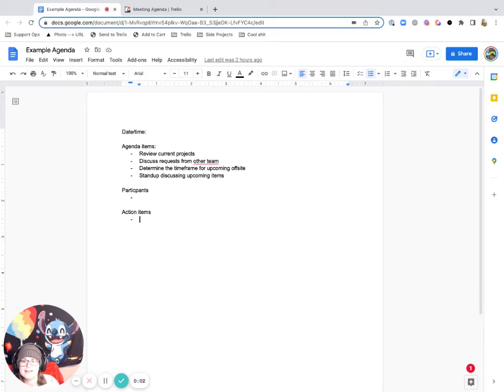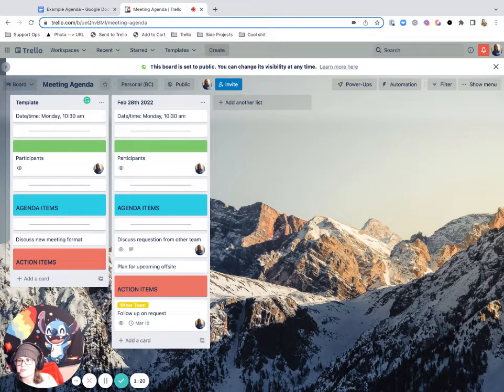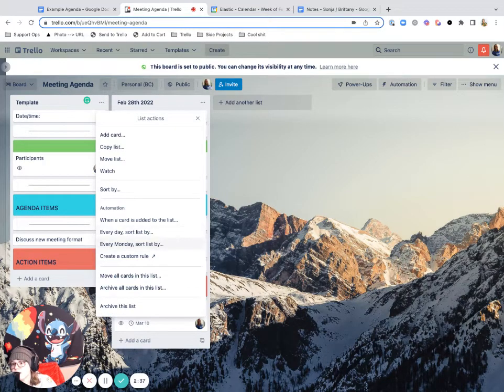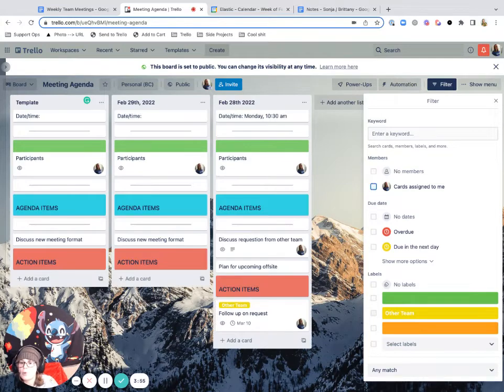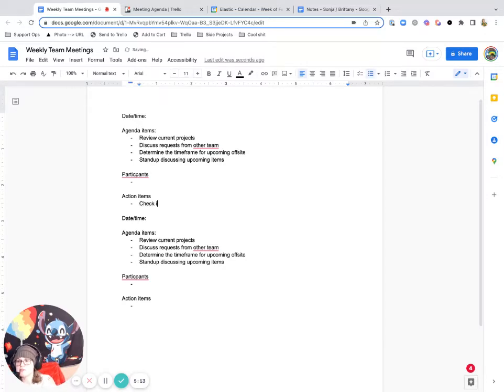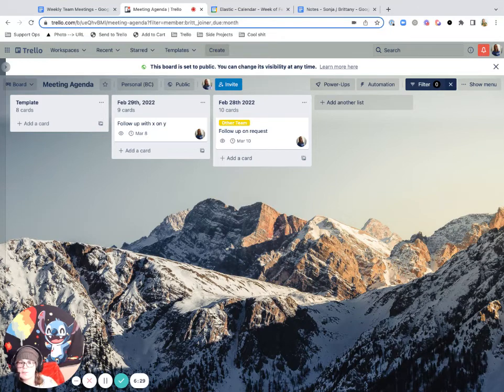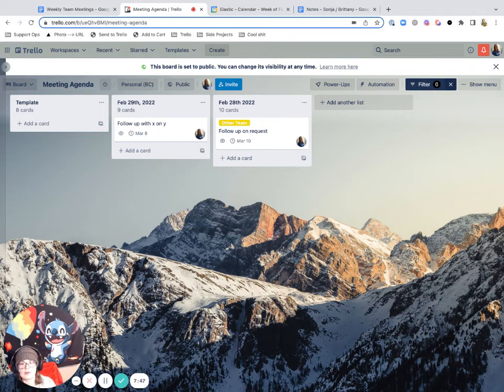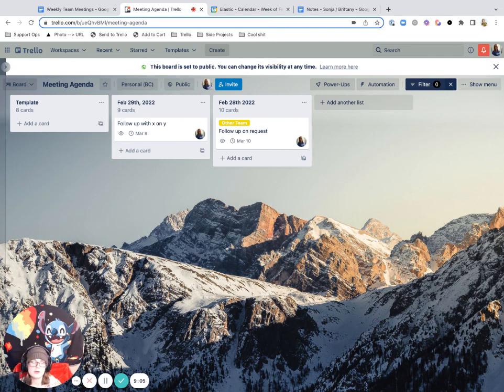Trello vs Google Docs | What Tool To Use For Meetings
Should you use a Google Doc or Trello Board for keeping track of meeting agendas, notes, or action items? I'll review both and compare them to each other to help you decide which is best.

See how they compare across:
- Structure
- Ease of set up
- Threading previous meetings together
- Getting people to access/use
- Taking action on follow up items
- Automation